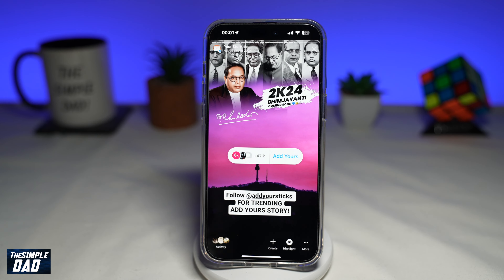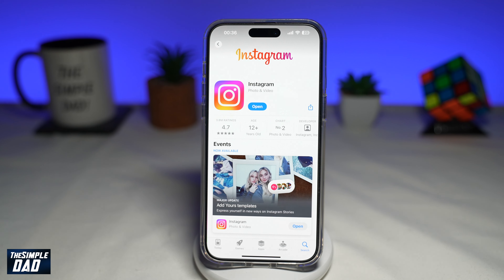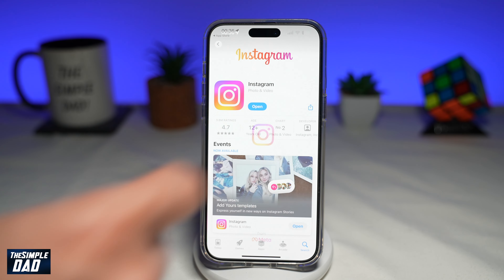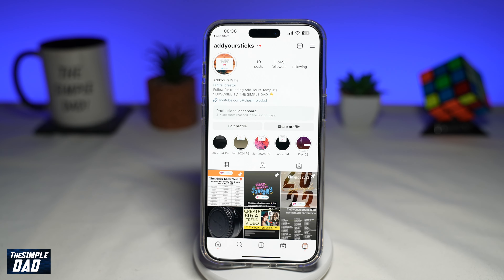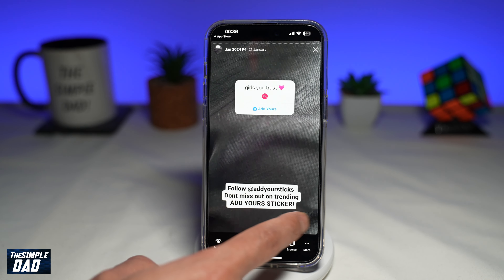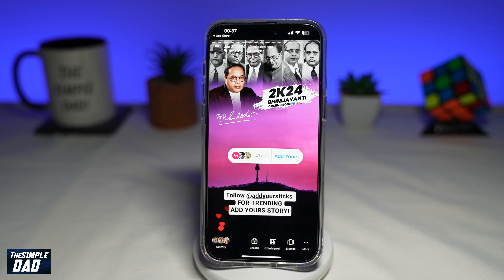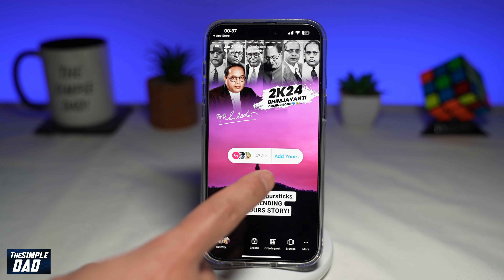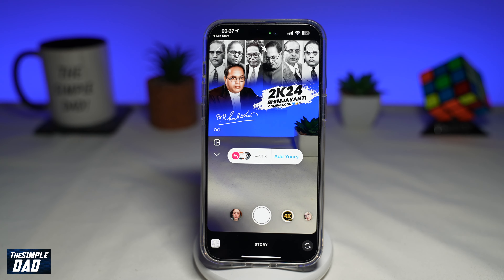Bhimjayanti 2K24 Add Yours Story Template | Trending Add Yours Instagram Story 2024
00:00 Intro
00:10 Like or no Like
00:20 Bhimjayanti 2K24

Bhimjayanti 2K24 Add Yours Story Template